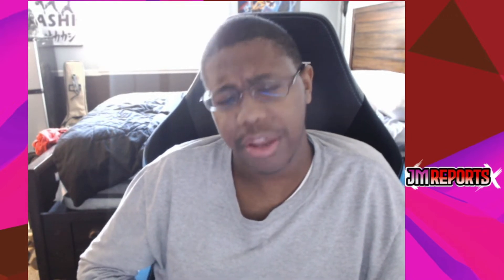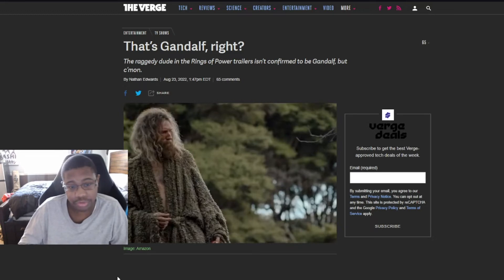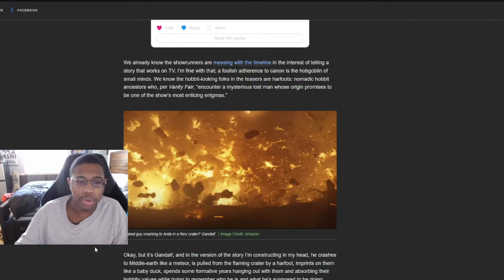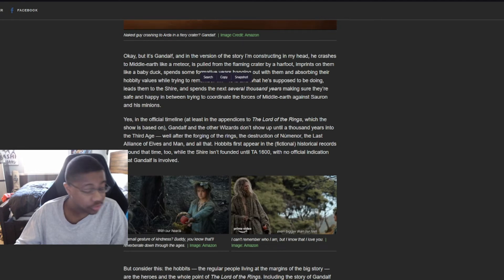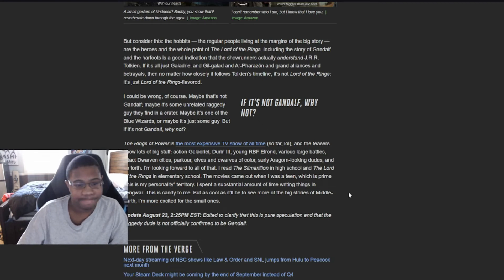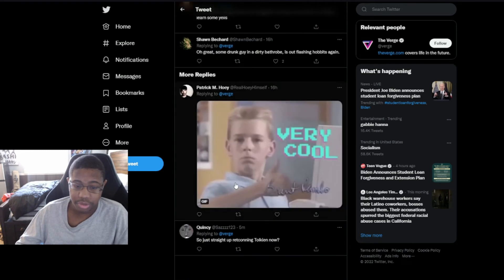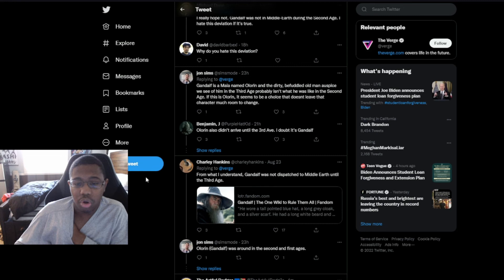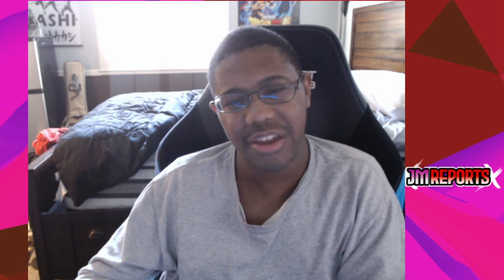They ruined my boy Gandalf looks horrible and ruined Tolkien's vision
Amazon has completely ruined our boy Gandalf.  They have even ruined Tolkien's vision and the far left keep ruining things that we love. The only way we can combat this if we make our movies/shows we can cry tonight.